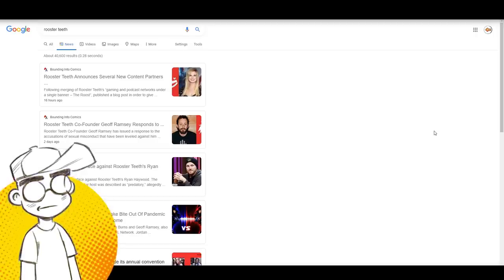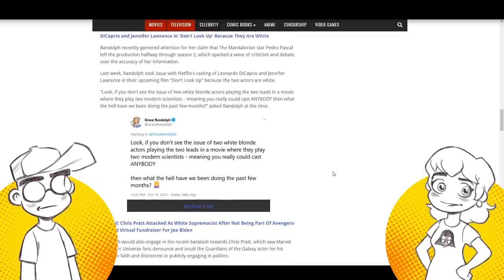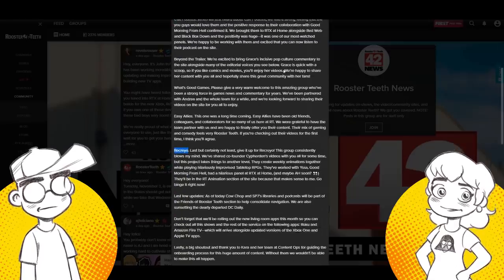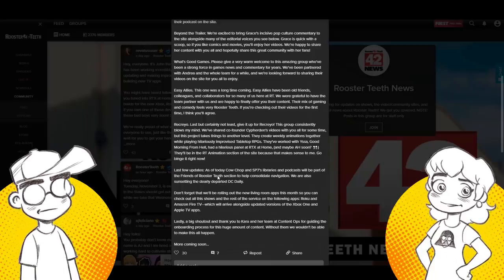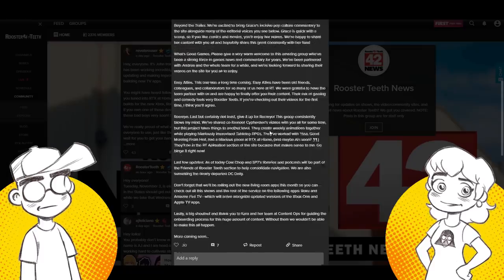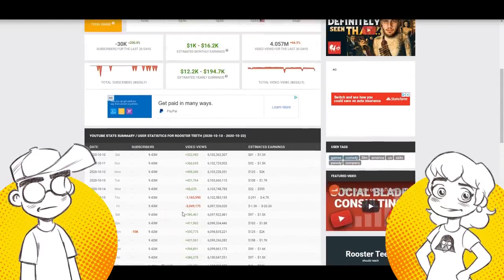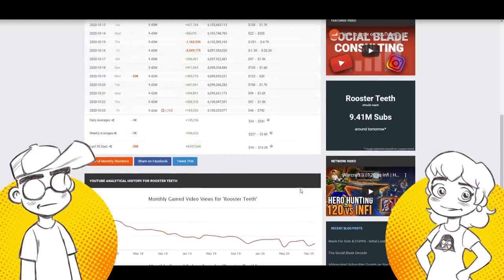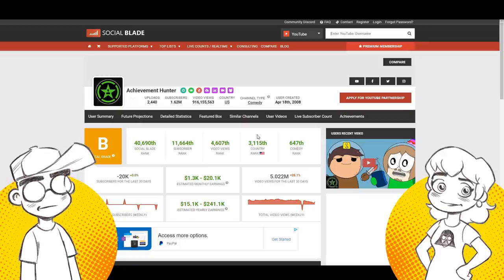Sinking ROOSTER TEETH Teams with Other YouTubers... But WHY Would You?!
Rooster Teeth has announced its bringing on other YouTubers and Podcaster, weeks after the Ryan Haywood / Adam Kovic scandal. Beyond the scandal, why WOULD an independent YouTuber team with Rooster Teeth at this point? People are jumping ship and all of Rooster Teeth's own YouTube channel numbers are dropping off a cliff. Is this a Hail Mary pass to make RT look more valuable to Papa Warner?